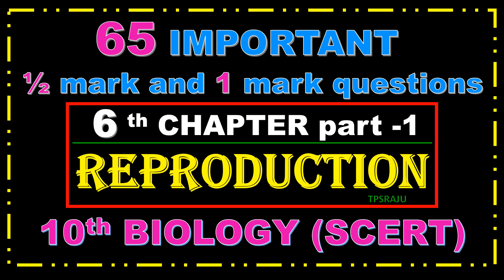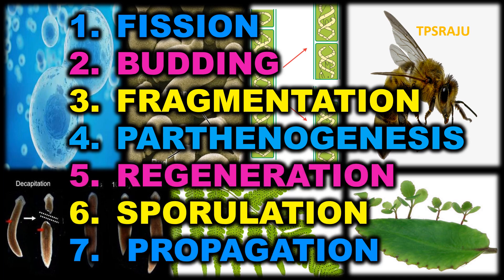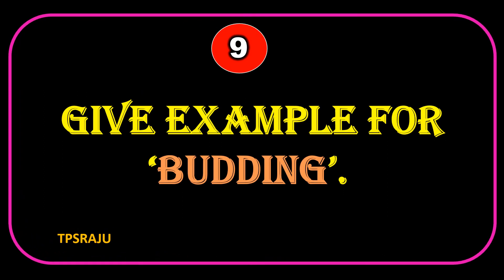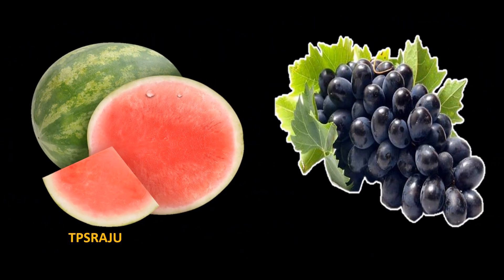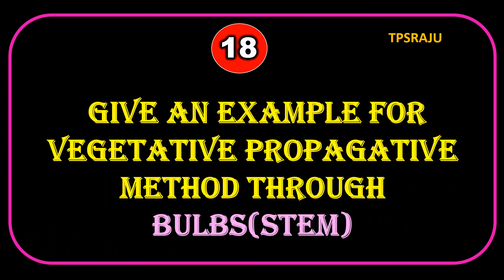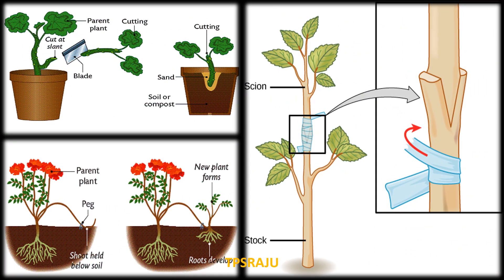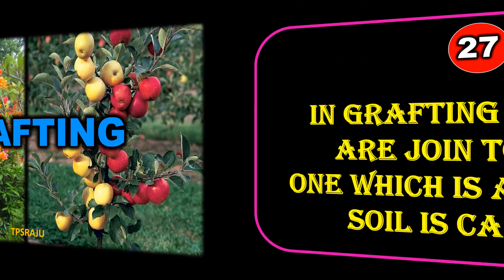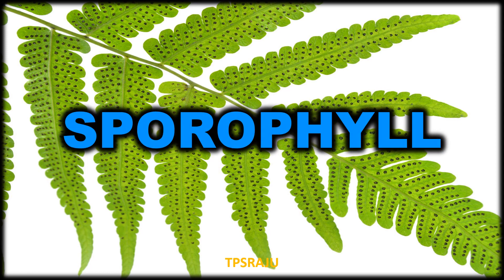10th biology, REPRODUCTION,65 important bits, PART -1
65 bits from 10th biology 6th chapter REPRODUCTION, important half mark and one mark questions, one word answer questions from 10th biology,bits for IIIT (triple i t) entrance, biology bits for all competitive exams like conistable, si, group one, group two